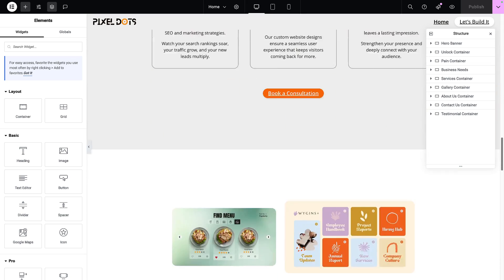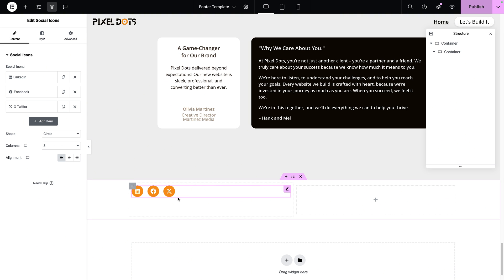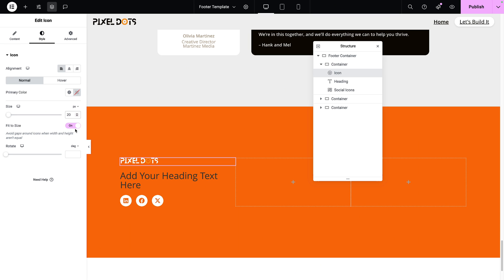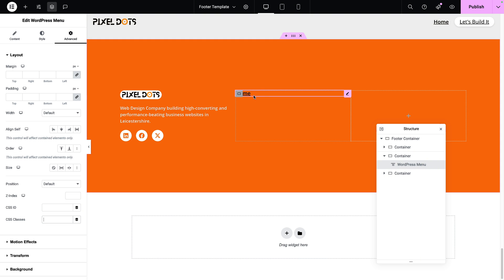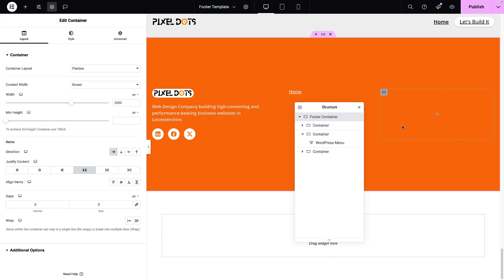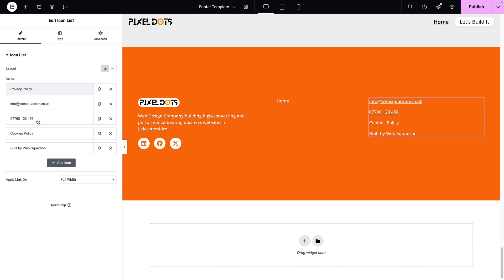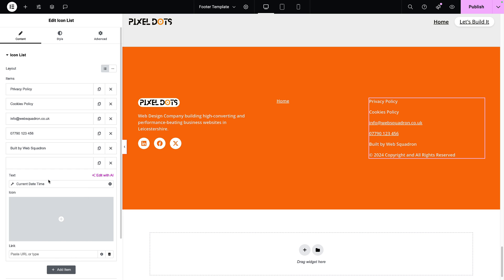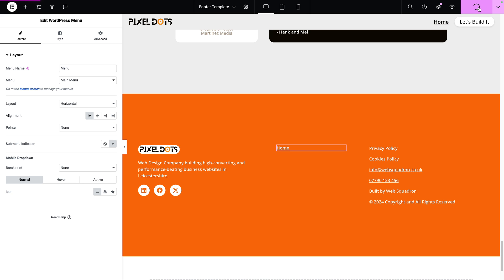Build an Elementor Footer Template